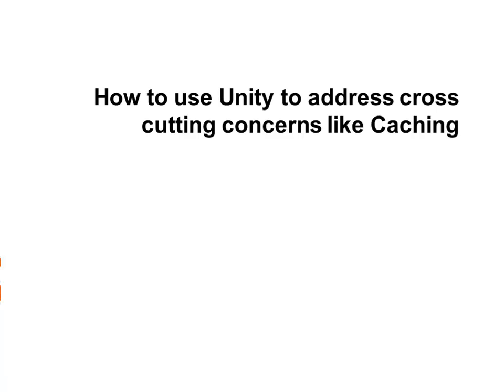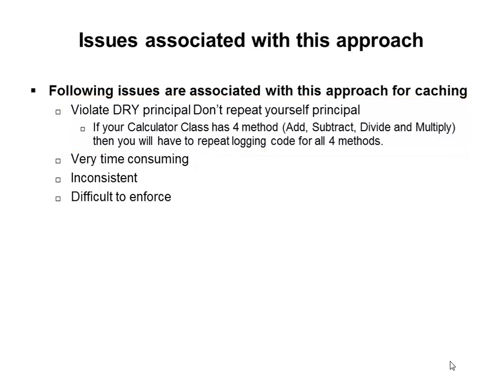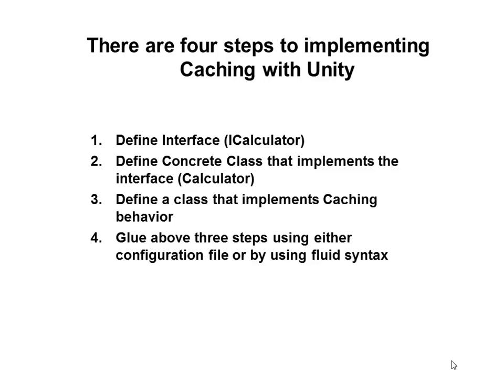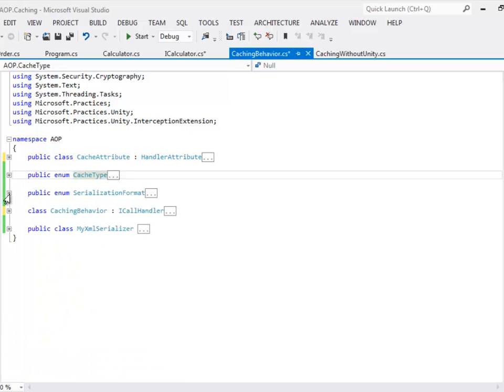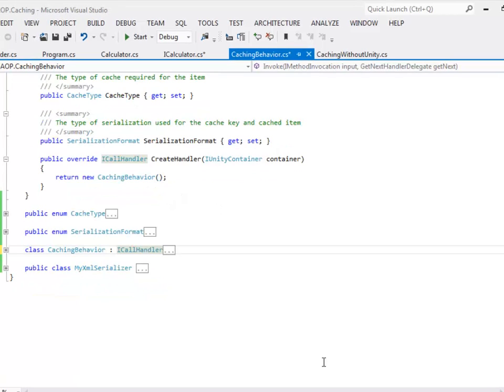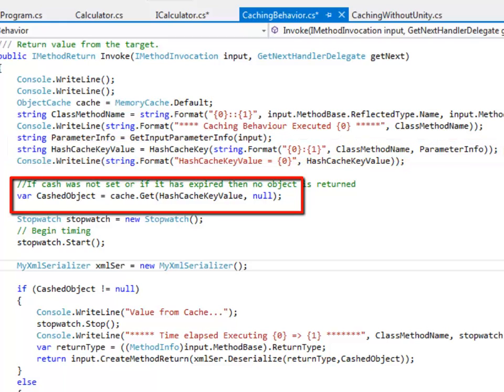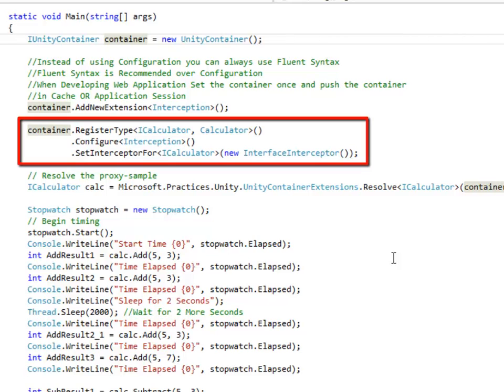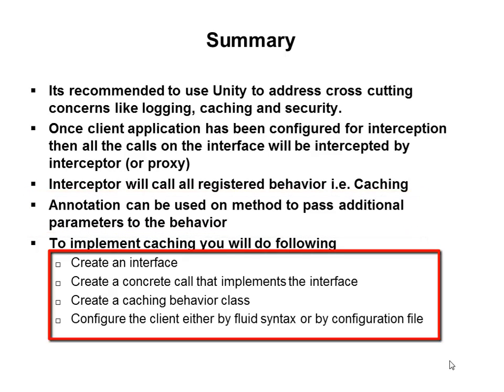AOP -- Aspect Oriented Programming with Unity -- Microsoft (Caching)